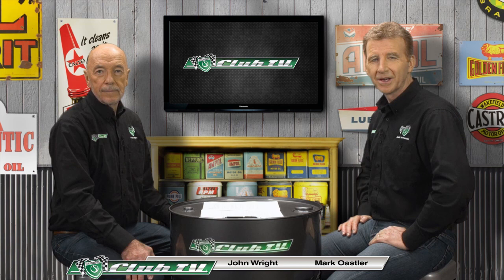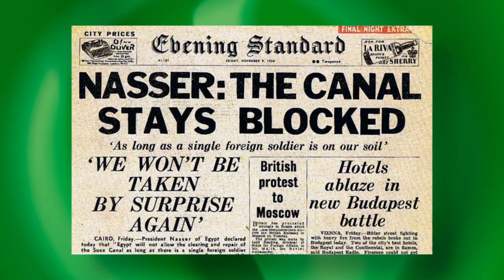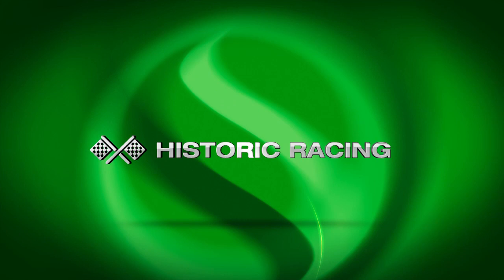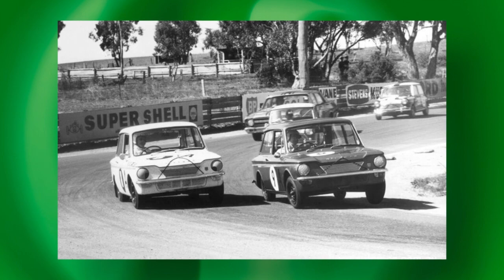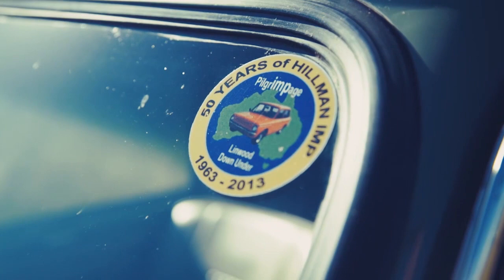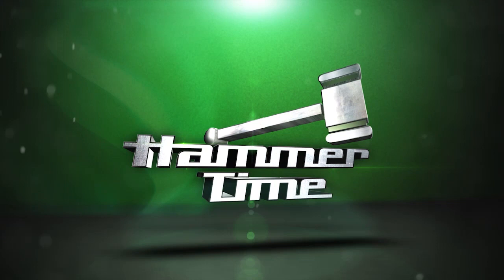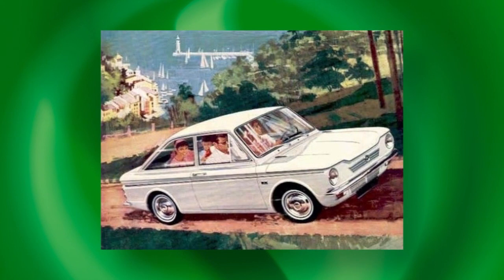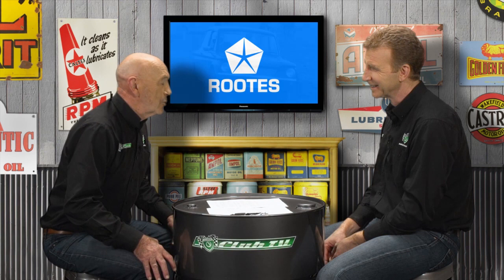Hillman Imp - Shannons Club TV - Episode 97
Shannons Club TV hosted by Mark Oastler & John Wright talk about Australia's rich motoring history on the road and in competition. Episode 97 features the Hillman Imp.